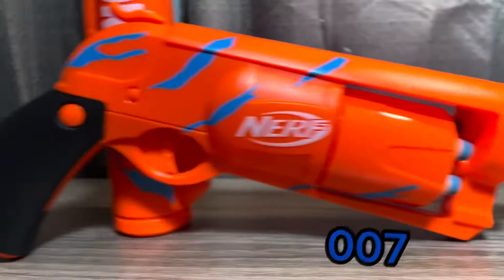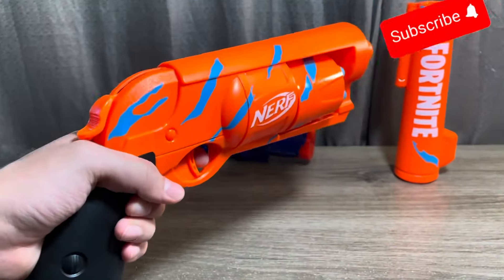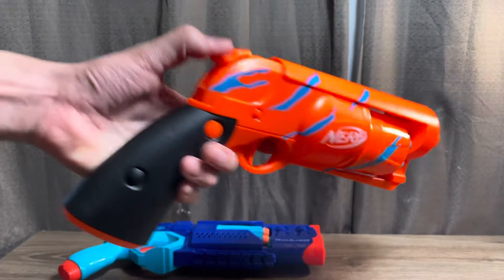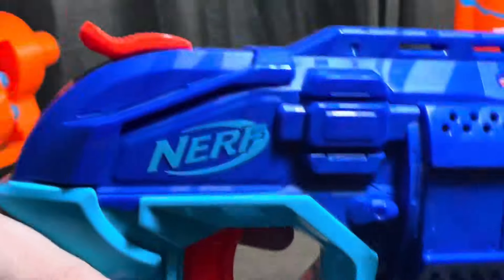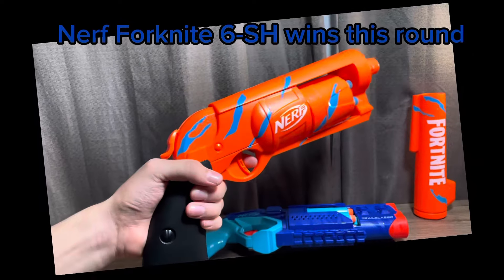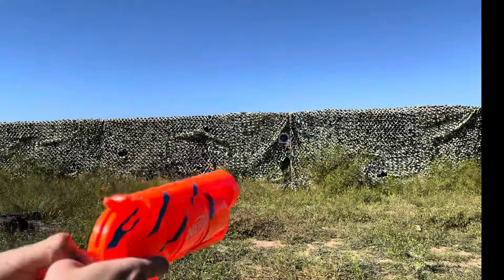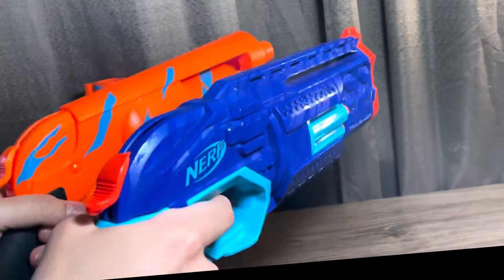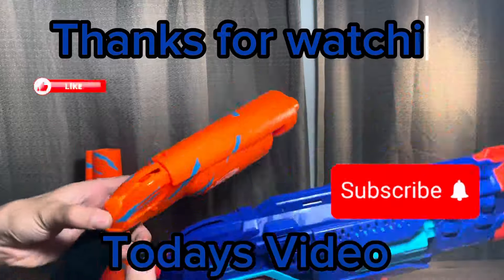Which one is best? The Nerf Forknite 6-SH VS Nerf Elite 2.0 Trail Blazer!!! Fullvideo#youtube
Today we compare the Nerf Forknite 6-SH and the Nerf Elite 2.0 Trail Blazer!!